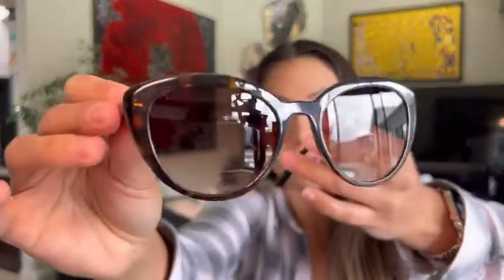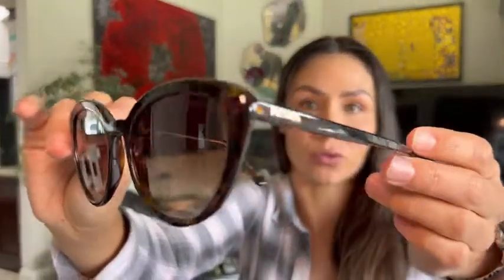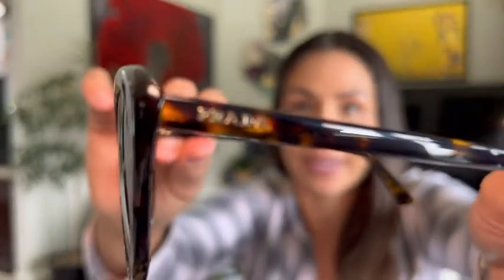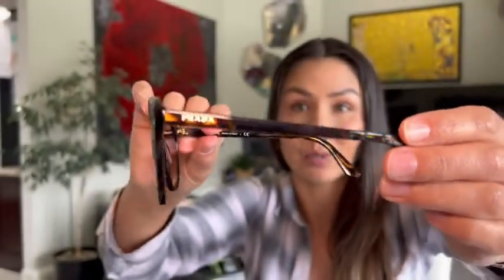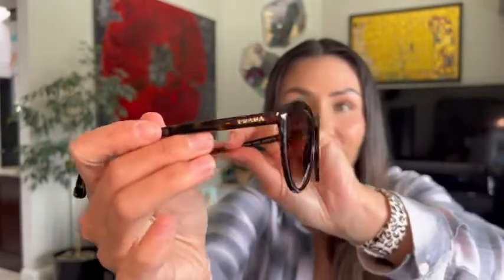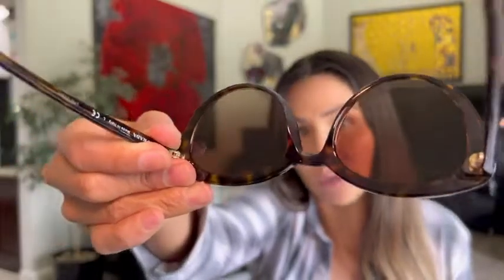Our Point of View on Prada CONCEPTUAL Sunglasses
(Commissionable Links)
about this PRODUCT:
Cat Eye
Havana
Plastic
Gradient Brown
Plastic
Description
Prada CONCEPTUAL PR02VS Sunglasses - Women's 2AU6S1-54 - , Brown Gradient Lenses